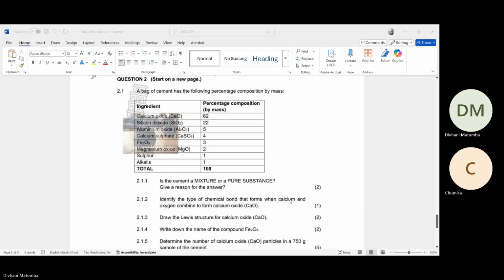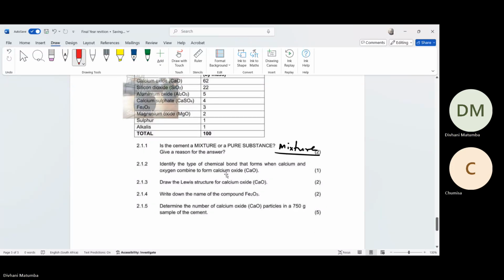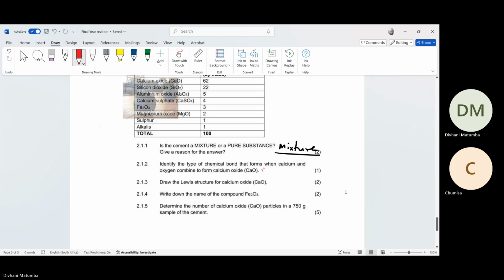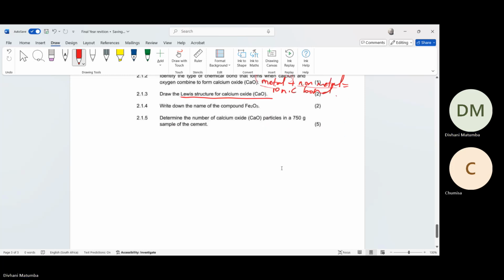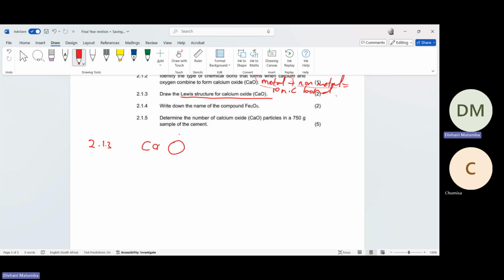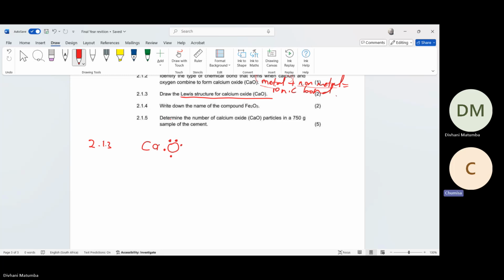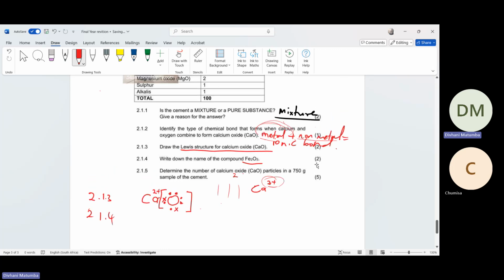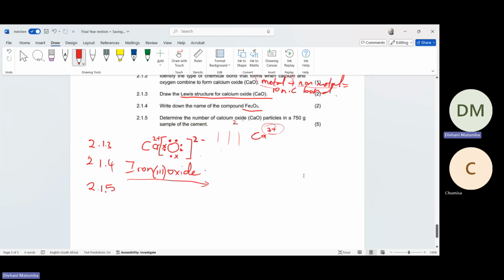Grade 10 Chemistry Revision| Lewis diagrams| Percentage Composition| Number of particles